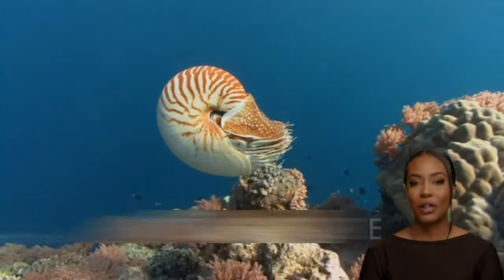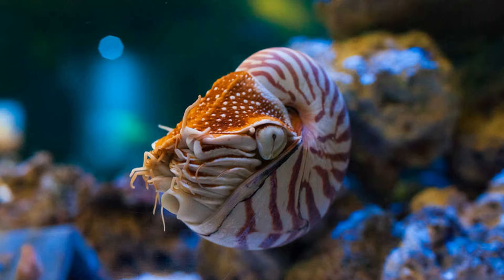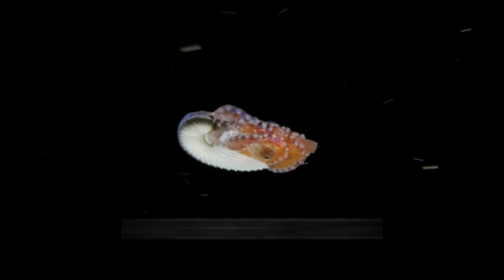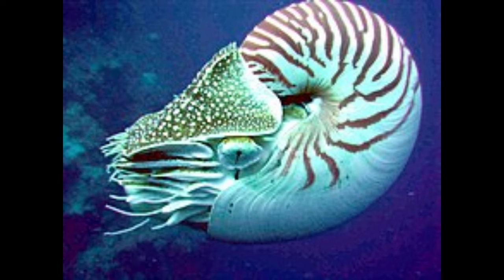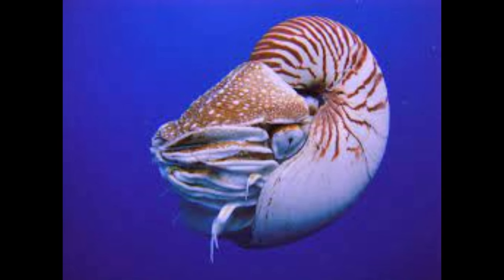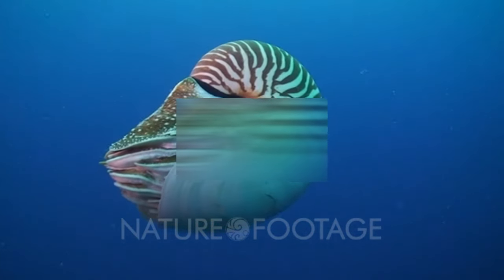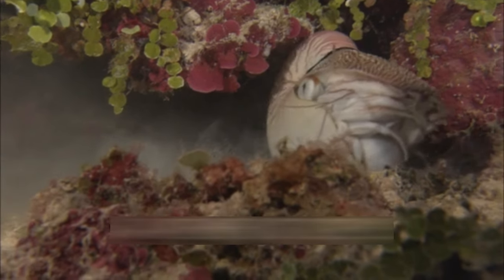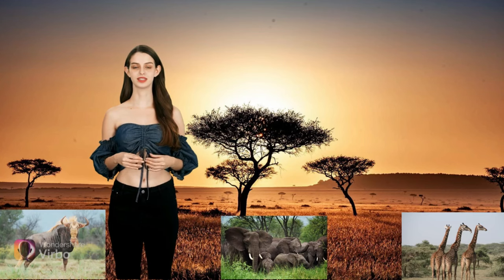Nautiluses: Living Fossils of the Sea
Dive into the mesmerizing world of 'Nautiluses: Living Fossils of the Sea' as we embark on an exploration of these ancient marine marvels. Join us on a journey into the mysterious depths of the ocean, where these enigmatic cephalopods have thrived for millions of years virtually unchanged. From their iconic spiral shells to their nocturnal hunting habits, discover the captivating secrets that make nautiluses true living fossils. Through stunning visuals and expert insights, we unravel the unique characteristics, behaviors, and the challenges these extraordinary creatures face in today's changing world. Get ready for an underwater adventure that unveils the timeless wonders of nautiluses and their crucial role in the delicate balance of our planet's oceans. Don't miss out on this deep-sea odyssey that celebrates the resilience and beauty of one of Earth's oldest living inhabitants.